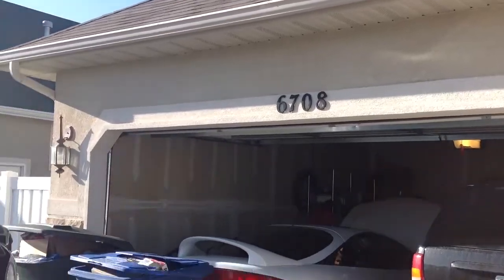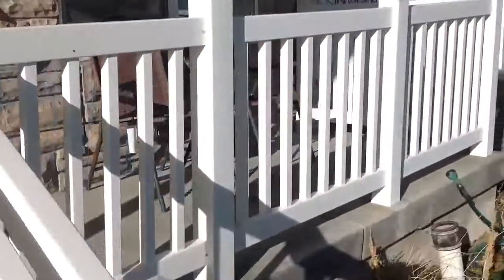6708 halter creek road- inspection- march 2013